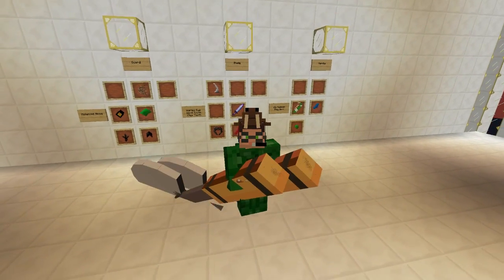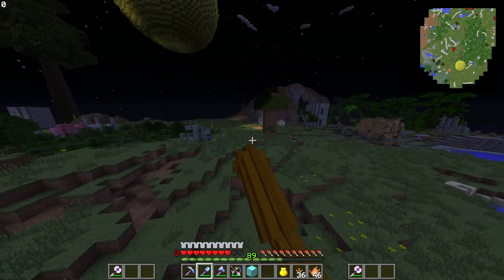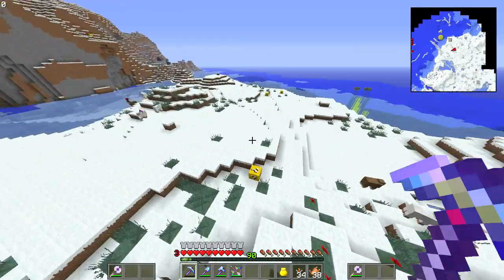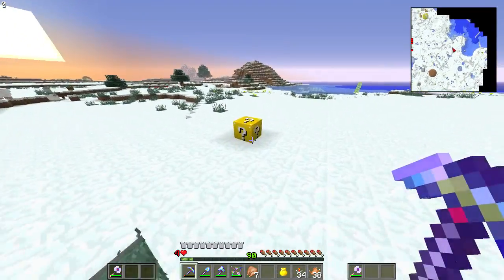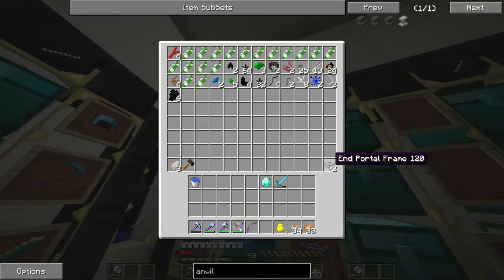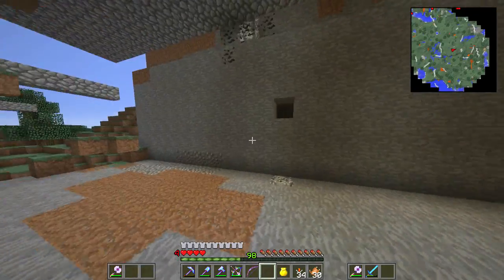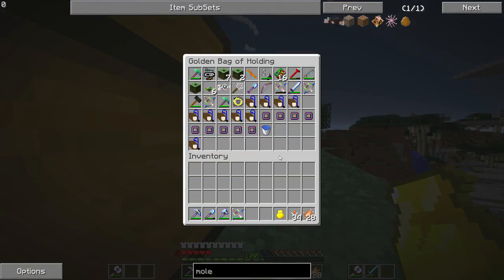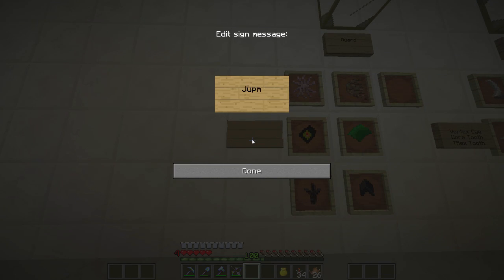Minecraft Mods - CRAZY CRAFT 2.0 - MOLENOID MADNESS!!! E15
MOAR Minecraft Mods - CRAZY CRAFT 2.0!!!

Let's get 1000 likes for Crazy Craft!

Time to fight a Molenoid and get some moar parts for Big Bertha!! Also, stuff and things!